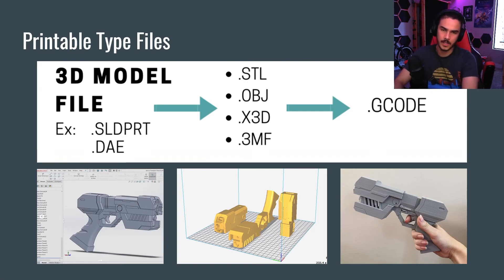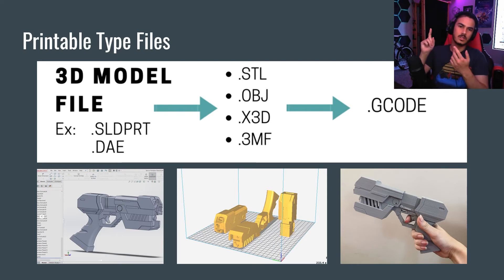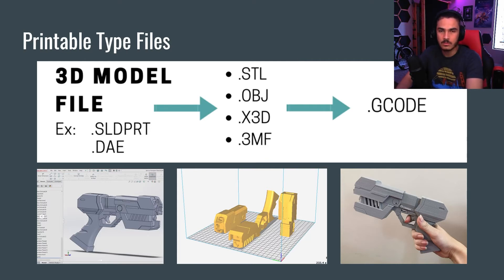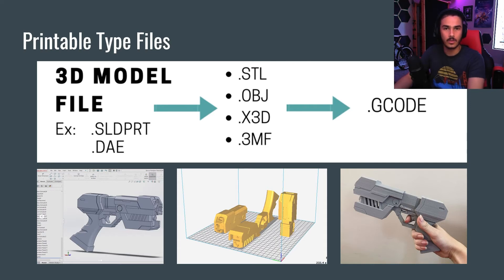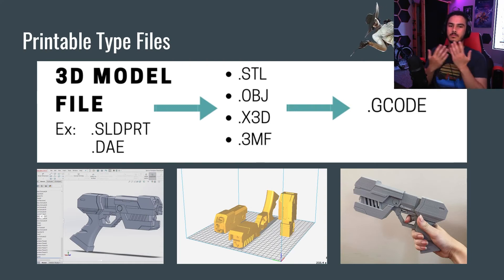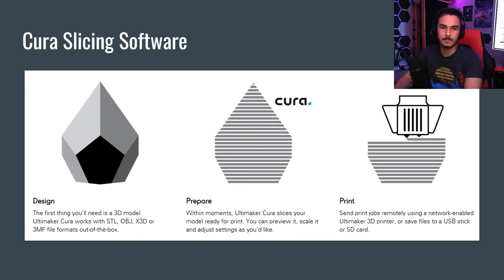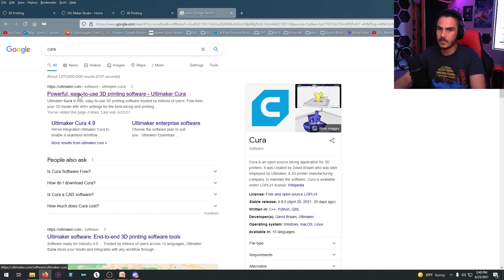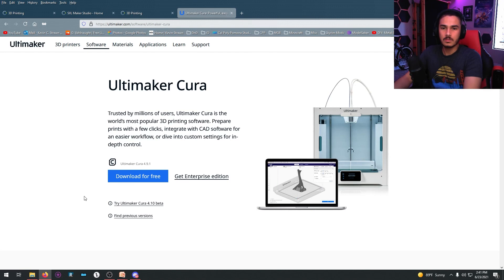File Types and Cura | Updated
This video is part of the 3D Printing video series.